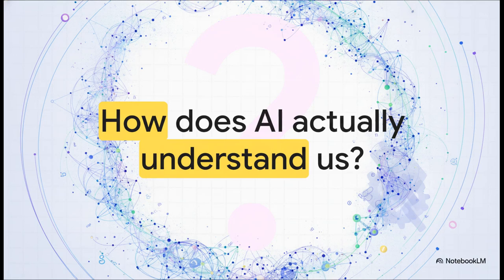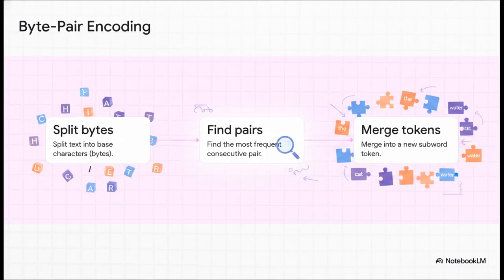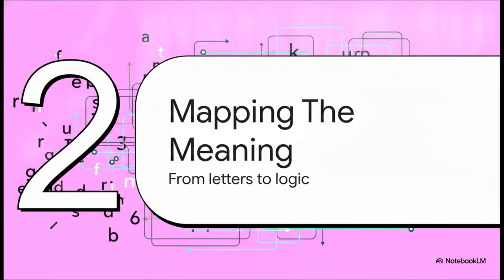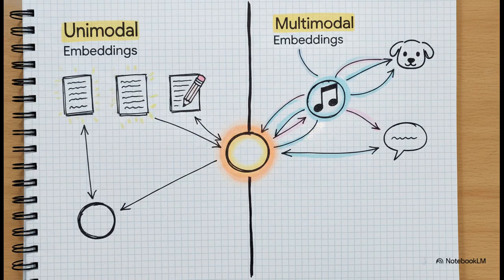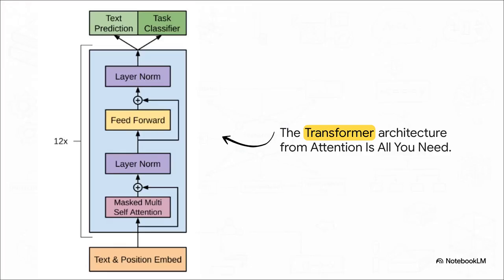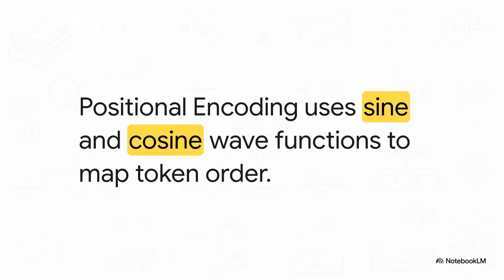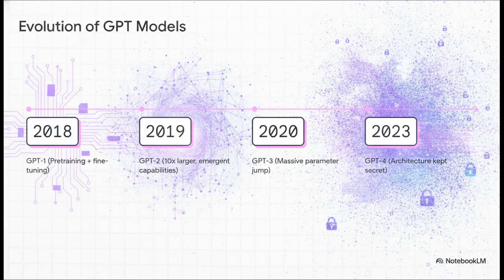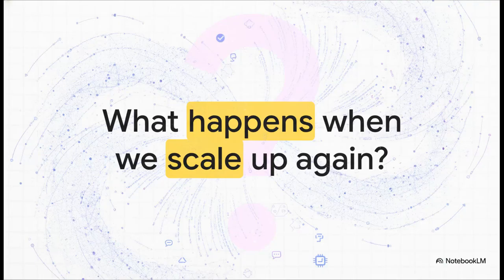How Large Language Models (LLMs) Actually Work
🤖 How does ChatGPT actually work?
How can AI write code, answer questions, summarize documents, and even hold conversations like a human?

In this video, we break down Large Language Models (LLMs) in the simplest way possible. You'll learn how models like ChatGPT, Gemini, Claude, and other AI assistants understand language, process information, and generate human-like responses.

Whether you're a student, software developer, AI enthusiast, or beginner, this video will help you understand the technology behind today's most advanced AI systems.

✅ How AI is trained on massive datasets
✅ What are Tokens?
✅ How Embeddings work
✅ Transformer Architecture Explained
✅ Self-Attention Mechanism
✅ Training & Fine-Tuning
✅ Reinforcement Learning from Human Feedback (RLHF)
✅ How ChatGPT generates responses step by step